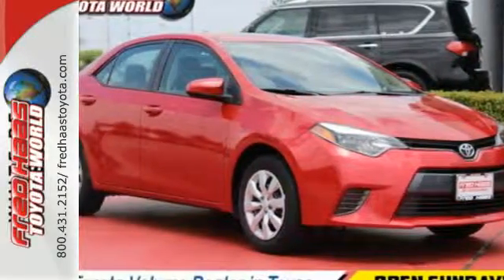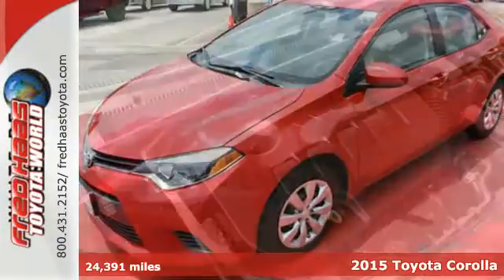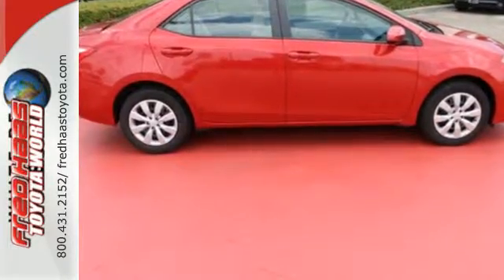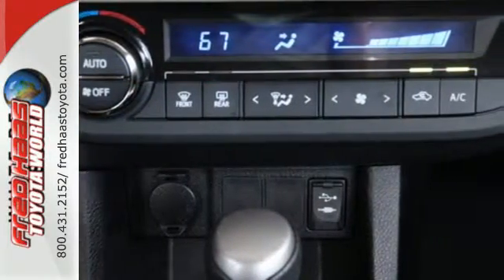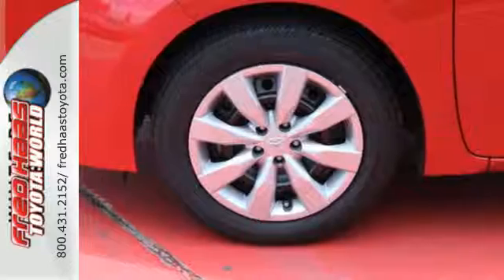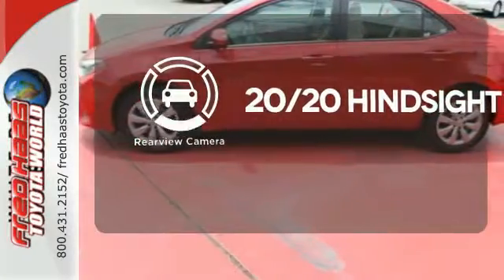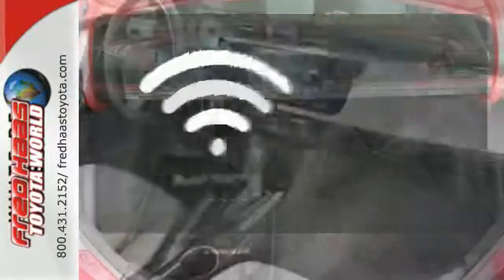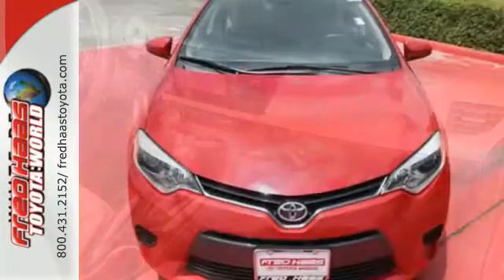Used 2015 Toyota Corolla Spring, TX FP246490P - SOLD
Year: 2015
Make: Toyota
Model: Corolla
Trim: LE
Engine: 4 Cyl. 1.8 L
Transmission: Variable
Color: Barcelona Red Metallic
Mileage: 24391
Stock #: FP246490P
VIN: 5YFBURHEXFP246490
Delivers 38 Highway MPG and 29 City MPG! Carfax One-Owner Vehicle. This Toyota Corolla delivers a Regular Unleaded I-4 1.8 L/110 engine powering this Variable transmission. Window Grid Antenna, Wheels: 16 x 6.5 Steel -inc: wheel covers, Variable Intermittent Wipers.*This Toyota Corolla Features the Following Options *Urethane Gear Shift Knob, Trunk Rear Cargo Access, Trip Computer, Transmission: Continuously Variable (CVTi-S), Torsion Beam Rear Suspension w/Coil Springs, Tires: P205/55R16 All-Season, Strut Front Suspension w/Coil Springs, Steel Spare Wheel, Single Stainless Steel Exhaust, Side Impact Beams.*Limited Lifetime Engine Warranty *Any Asian import vehicles with less the 100,000 miles on the odometer at point of sale and have been through service, or are 7 years old or newer qualify for a limited lifetime engine warranty.*Stop By Today *Treat yourself- stop by Fred Haas Toyota World located at 20400 Interstate 45, Spring, TX 77373 to make this car yours today! No haggle, no hassle.

Fred Haas Toyota World is a premiere Toyota Dealer featuring a great selection of New, Used, and Certified Pre-Owned Toyota Cars, Trucks, and SUVs. Fred Haas Toyota World is conveniently located in Houston, TX and services the surrounding Texas communities, such as; Dallas, Bellair, Sugar Land, Pasadena, Channelview, Baytown, Missouri City, Conroe and Spring.

Fred Haas Toyota World prides itself on excellent customer service and upholds the long standing reputation of the Fred Haas Automotive Group. Whether you are taking advantage of a great APR Rate, Leases, Purchase Price, this Texas Toyota Dealer will assist with your next purchase all while assuring a hassle free car buying experience.
Address:
20400 I-45 North